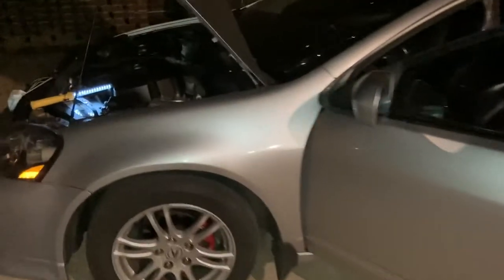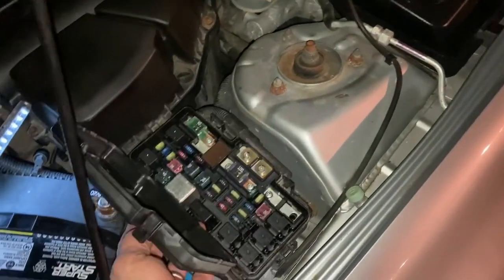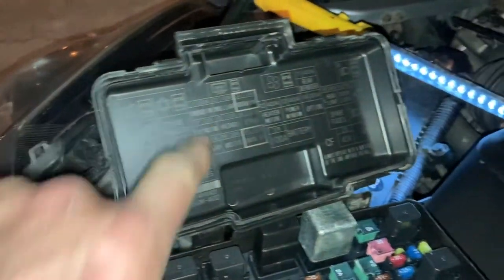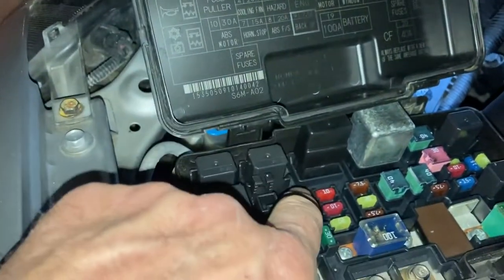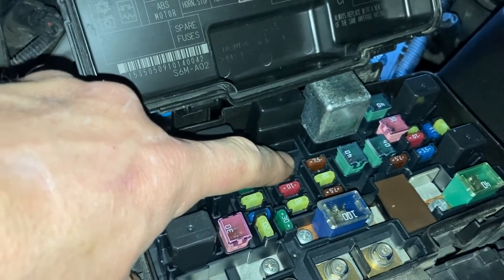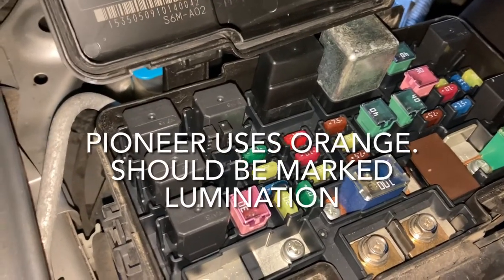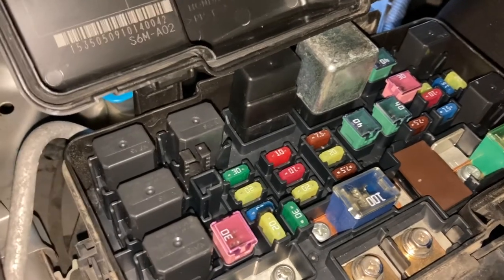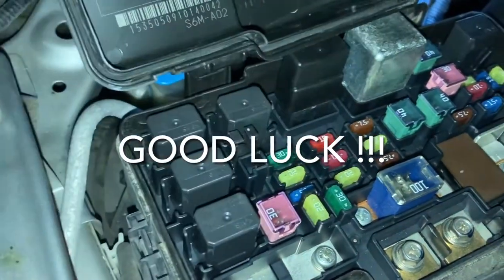Andy’s DIY: DASH LIGHTS OUT after radio install. PROBLEM SOLVED !!!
I installed a pioneer double din radio in my son’s car over Christmas. Purchased at Best Buy, but they were a month out on installations. Decided to go for it. Ordered correct wiring harness for car. Mistake I made was connecting the marked LUMINATION wire (pioneer uses orange). That blew the fuse to the dash panel lights, which also took out the daytime running lights. Everything thing else lighting related worked. I’m going to show you where the problem fuse was on an 05 Acura RSX.